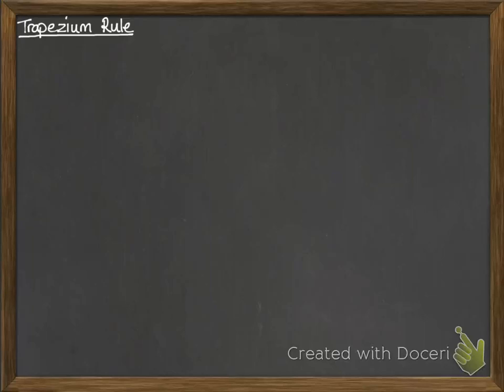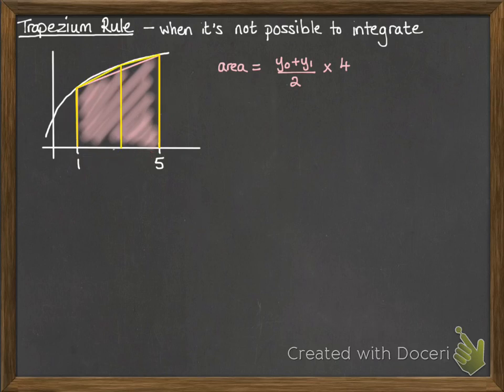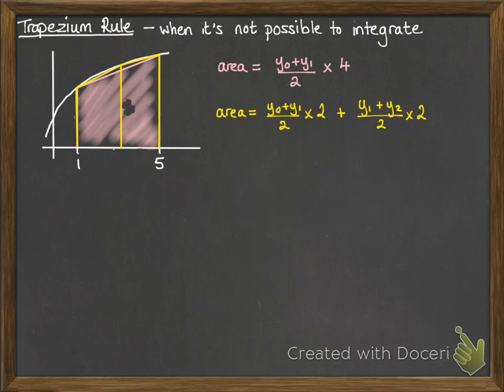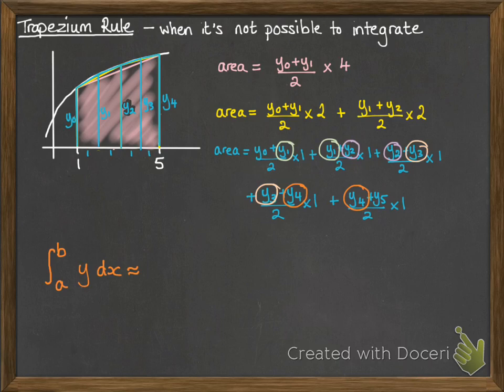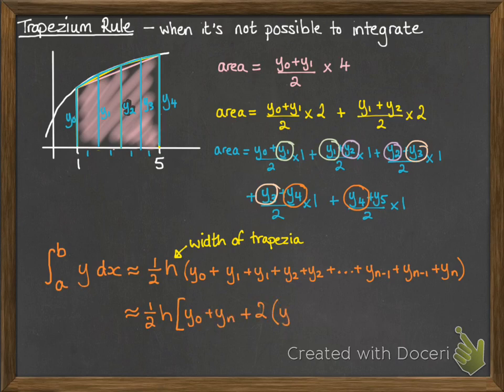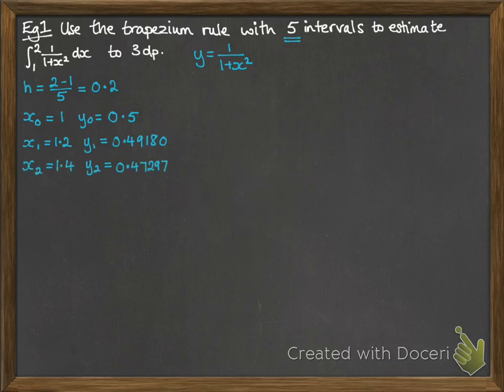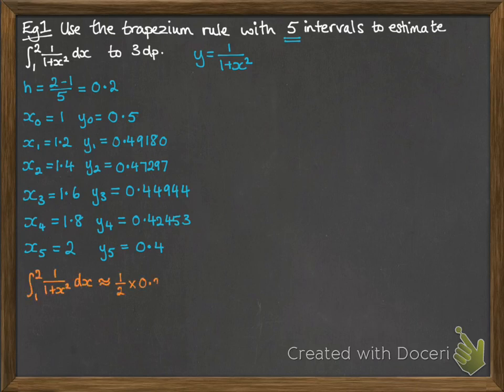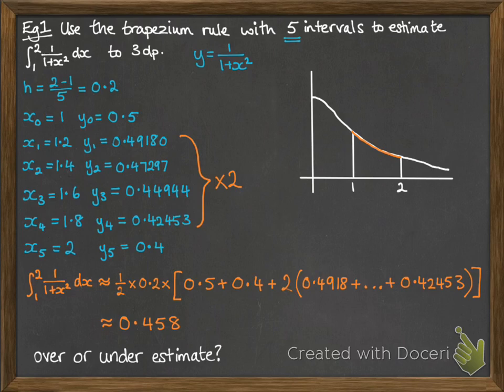Integration 2.2 Trapezium rule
Trapezium Rule
Calculation error from 4:00
y1 = 0.409836
y2 = 0.33784
y3 = 0.280899
y4 = 0.235849
y5 = 0.2